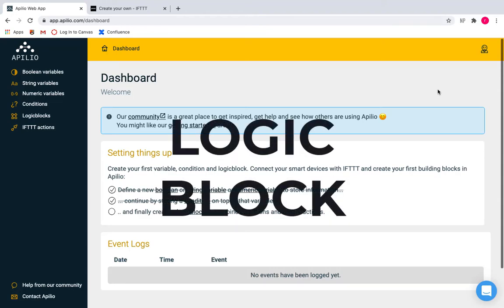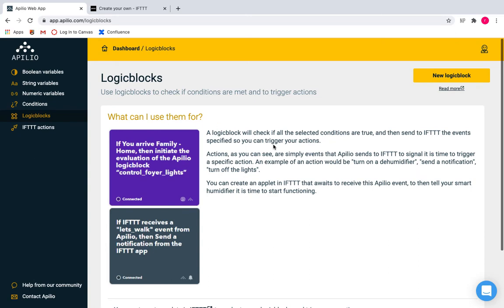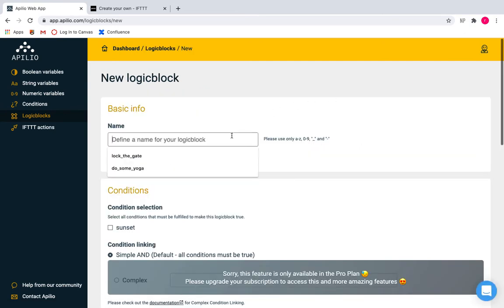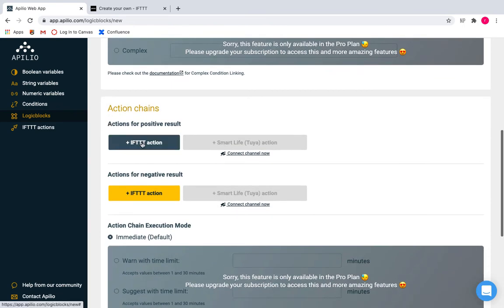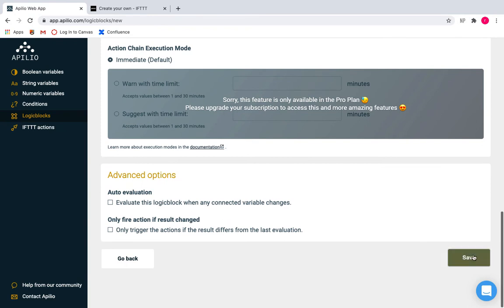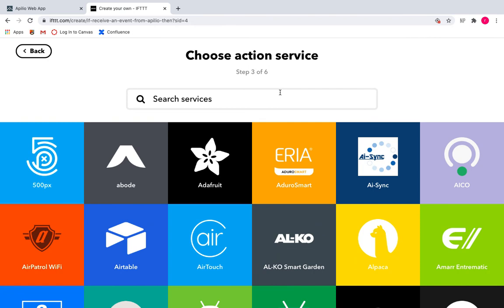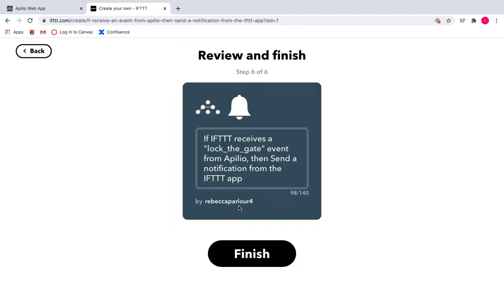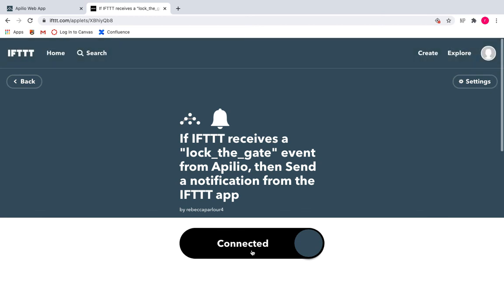How to set up a logicblock in Apilio!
Apilio is a smart home automation service which lets you connect your different smart devices together to create a custom routine to suit you! It works off logicblocks... find out how to set one up by watching this video :)